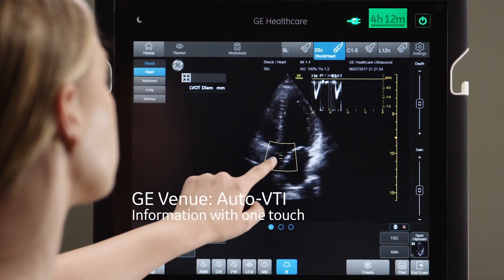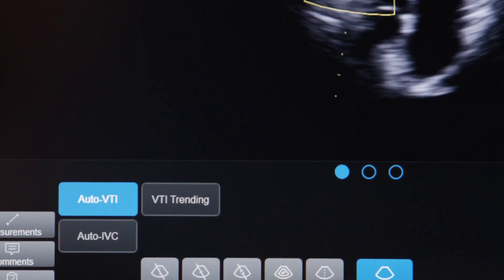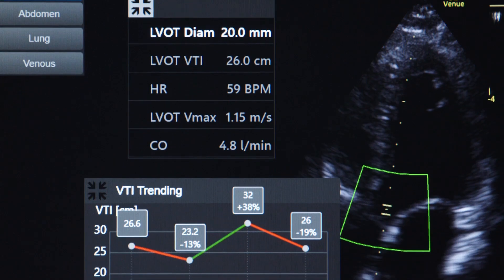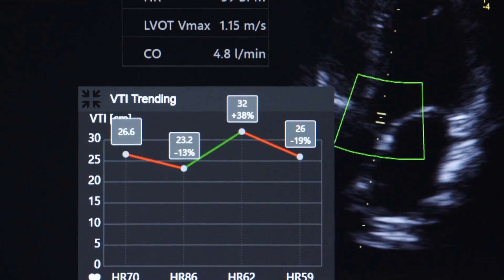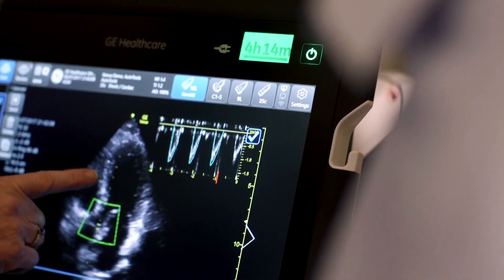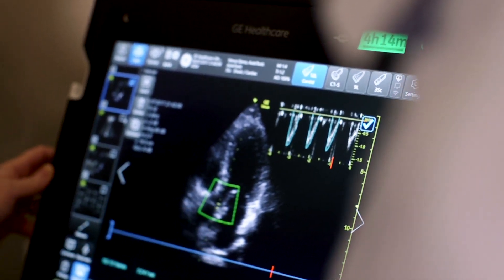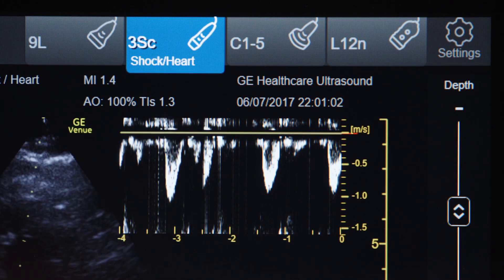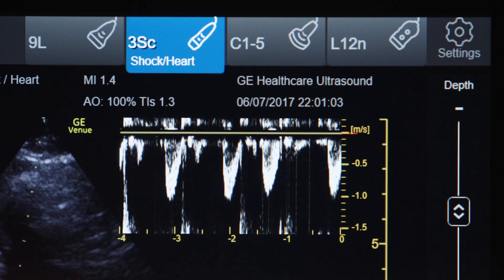Value of Auto VTI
Hear Dr. Sohan Parekh and Dr. Joe Minardi discuss the value of Auto VTI available with the Venue Ultrasound System.